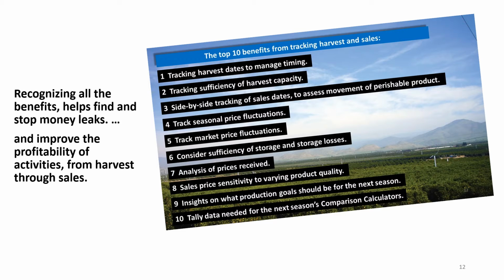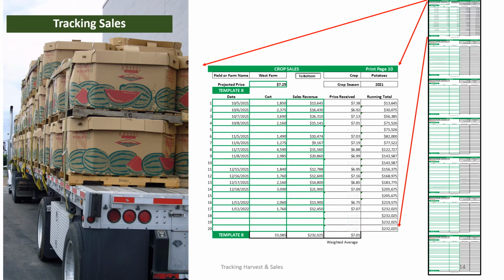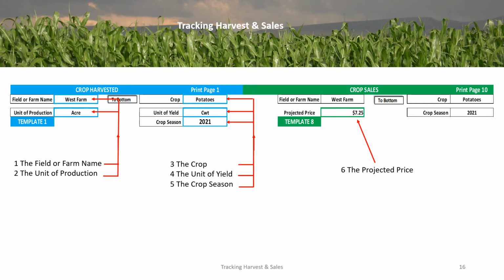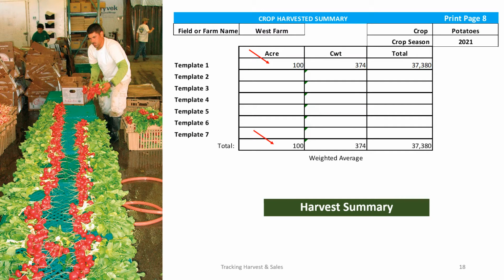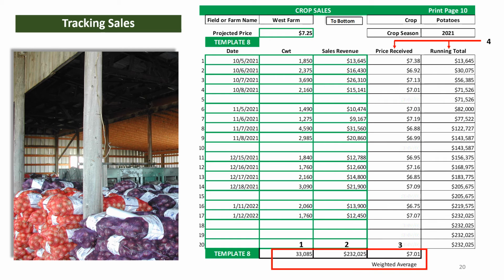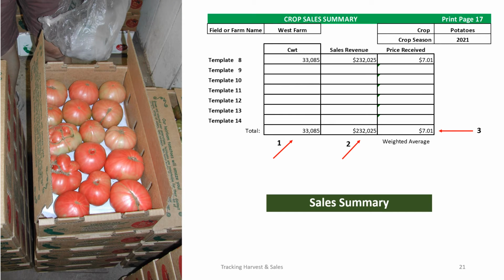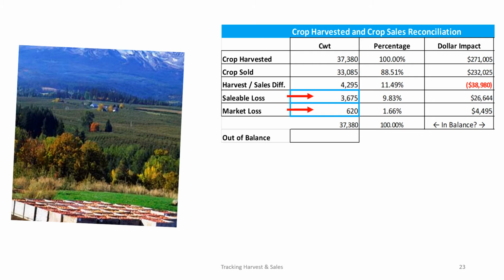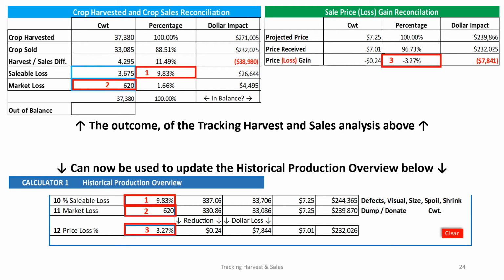Tracking Harvest & Sales Instructional Video - Crop Profitability Calculators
Photos: Slides 23, 25 and 26  Shutterstock / Benjamin Gisin/World Success
All other photos Benjamin and Susan Gisin

Text of All Slides
Slide 1. Welcome to the Tracking harvest and sales instructional video.
Tracking harvest and sales data at the farm level, is to economic survival, what planting seeds and caring for the crop, is to production survival.
Following, are the top 10 benefits, that come from tracking harvest and sales.

2. One. Tracking harvest dates to manage timing.

3. Two. Tracking sufficiency of harvest capacity.

4. Three. Side by side tracking of sales dates, to assess movement of perishable product.

5. Four. Track seasonal price fluctuations.

6. Five. Track market price fluctuations.

7. Six. Consider sufficiency of storage and storage losses.

8. Seven. Analysis of prices received.

9. Eight. Sale price sensitivity to varying product quality.

10. Nine, Insights on what production goals should be for the next season.

11. Ten, Tally data needed for next season’s comparison calculators.

12. Recognizing all the benefits, helps find and stop money leaks, and improve the profitability of activities, from harvest through sales.

13. The tracking harvest templates, each contain 20 lines for harvest entries. There are a total of 7 harvest templates, making it possible to record 140 harvest dates or harvest events.

14. The tracking sales templates, each contain 20 lines for sales entries. And, there are a total of 7 sales templates making it possible to record 140 sale dates or sale events.

15.When first opening up the Tracking Harvest and Sales tab, note the yellow activation buttons, next to 1 and 2, that populate a sample of how entries are done and the statistical data you need. Once you are familiar with how its done, activate the Clear entry data button next to 3, so all entry cells are empty before you begin to put in your own data.

16. The first step is to enter the basic data. One, The Field or farm name. two, The Unit of Production. Three, the crop. Four, The Unit of Yield. Five, The Crop Season. And six, the Projected Price you wish to achieve.

17. Here is the first harvest template, populated with our sample for illustration. Notice at the bottom, by number 1, all of the acres harvested total 100. By number 2, the weighted average of yield (hundredweight) is calculated at 374. By number 3, the total units of yield are calculated at 37,380 hundred weight. By number four, a running total is kept of the cumulative hundredweight harvested as time unfolds.

18. At the bottom of the harvest templates, is the summary, which itemizes entries from each of the 7 harvest templates.

19. For illustration, we put harvest information into each of the 7 templates. Here you can see how each template line is populated with data, which is then summarized at the bottom.

20. Here is the first sales template, populated with our sample for illustration. Notice at the bottom, by number 1, all of the hundred weight sold, total 33,085. By number 2, the gross revenue comes in at $232,025. By number 3, the weighted average price received is $7.01 per hundred weight. By number four, The prices received column reflects the hundred weight price for each sale event and the running total column shows cumulative revenues as time unfolds.

21. The crop sales summary, is located at the bottom of all the sales templates. One, illustrates 33,085 hundred weight sold. Two, the total sales revenue of $232,025. And three, the weighted average price of all sales at $7.01 per hundred weight.

22. Once data, on all harvested crop and sales have been entered, their numbers are reconciled.
The Reconciliation shows there was 4,295 less hundred weight sold, than harvested. this equates to 11.49% of what was harvested, at a gross dollar value of $38,980.

23. The next step, is to determine what caused the decrease in what was sold, over what was harvested. In our sample, we show the saleable loss at 3,675 hundred weight. This loss was a result of storage shrink, and product with defects and visual deficiencies, that could not be sold. There was also a 620 hundred weight market loss. Market loss means there was product in good condition to sell, but no market. Given its perishable nature, it had to be dumped or donated.

24. The Crop Harvested and Crop Sales Reconciliation, and the Sale Price, Loss Gain Reconciliation, arrive at three key numbers. One, the 9.83 percent of the harvested crop that was lost to saleable loss. Two, the 620 hundred weight that was lost to market loss. Three, the 3.27 percent price loss from original projections. All three of these key numbers, can then be used to update the historical production overview, in Calculator 1, of the Comparison Calculators.